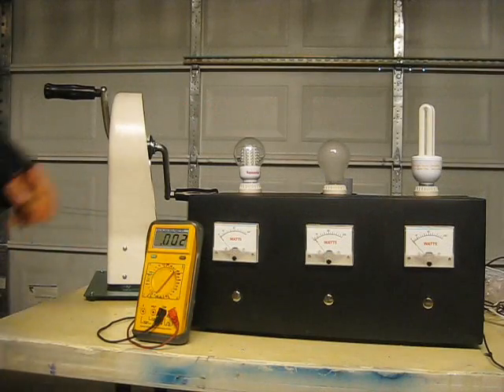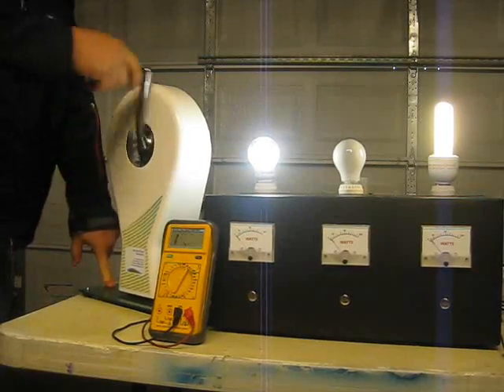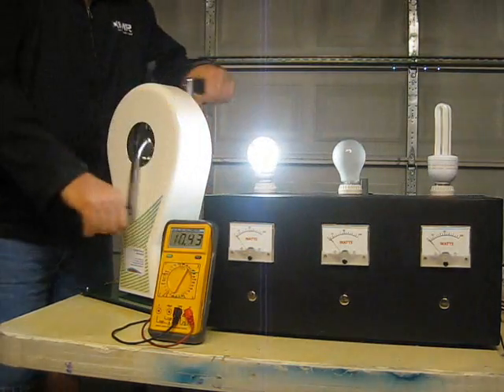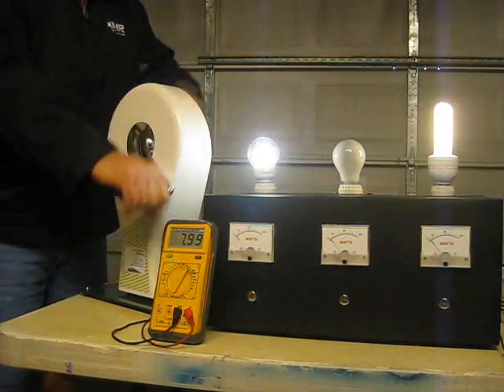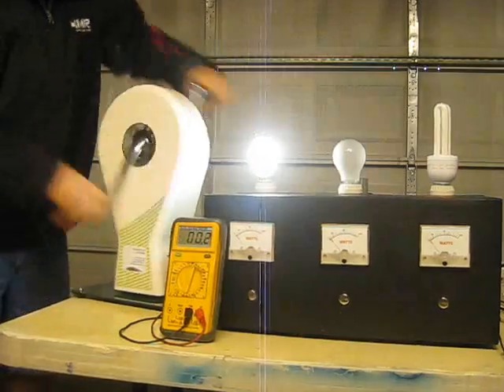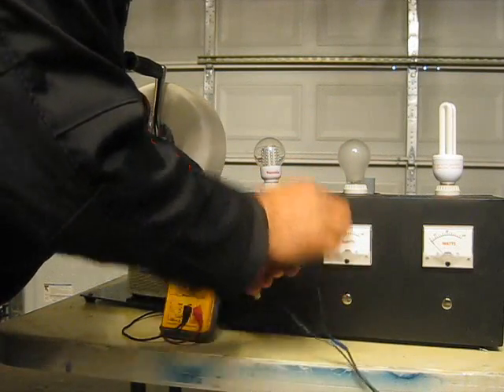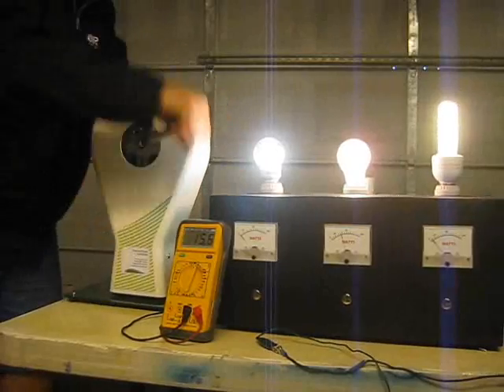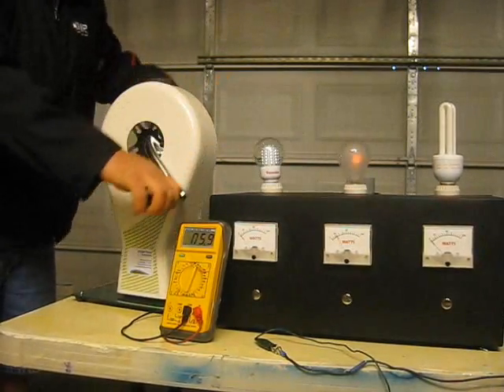SCIENCE CENTER HUMAN POWER GENERATOR ENERGY CFL LED POWER INTERACTIVE DISPLAY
This hands on human power display features three types of light bulbes: LED, CFL, Incandescent.  The lights are individually switched and allow children and adults to try different bulbs to see which one is MUCH more easier to power than the other.  The Watt meter displays on the front of the box really drive home the fact that the incandescent is a HUGE waste of energy.